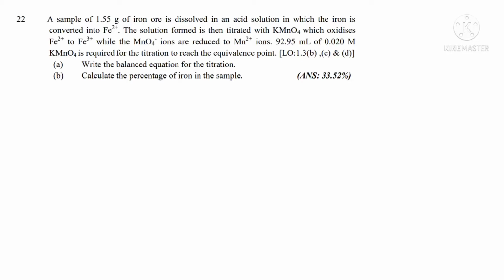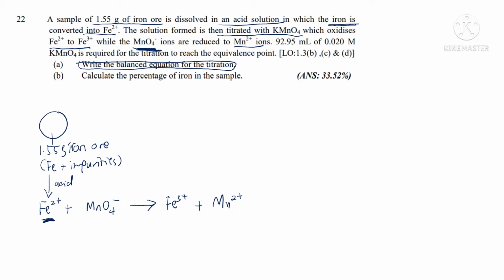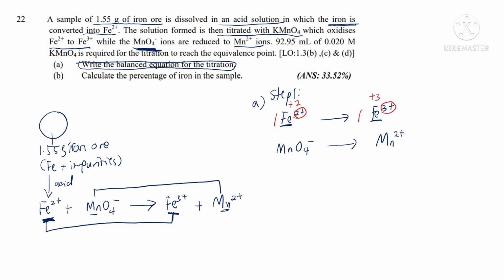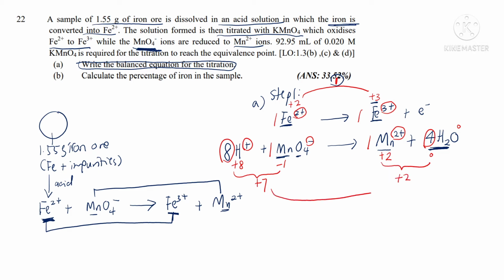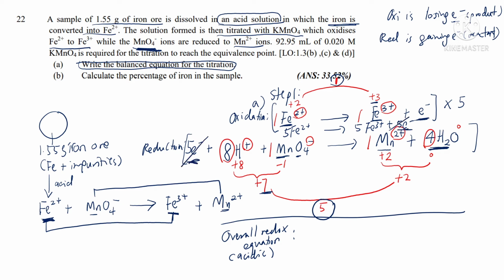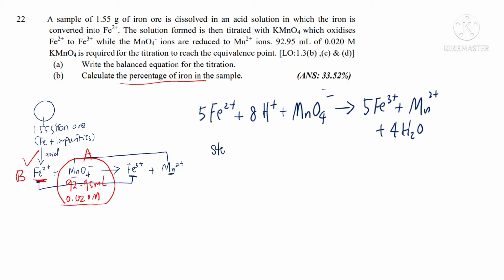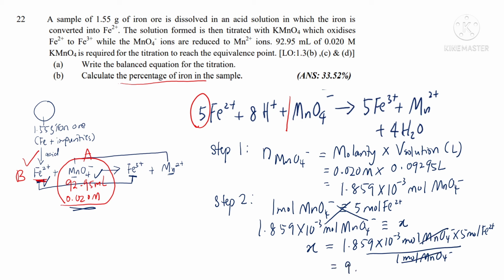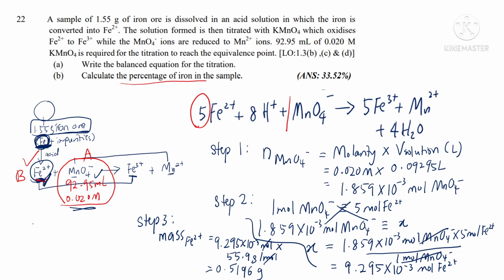Tutorial Question 1.3: Stoichiometry (Q.22)